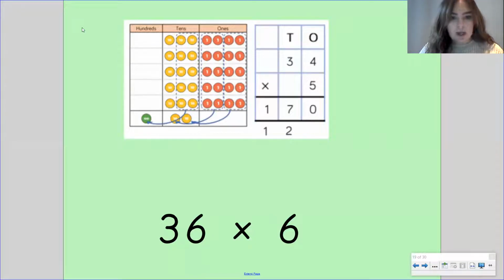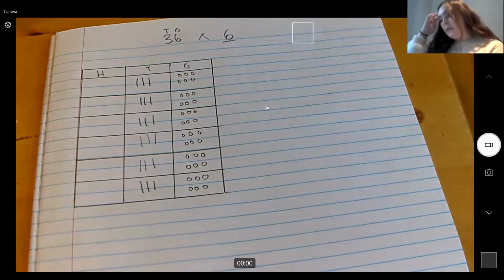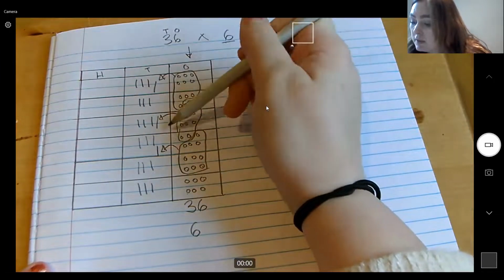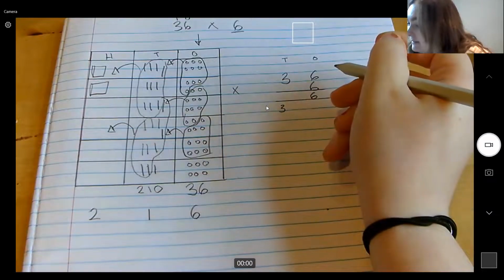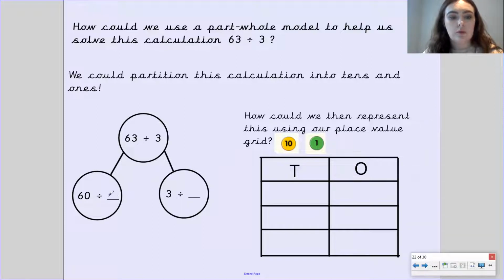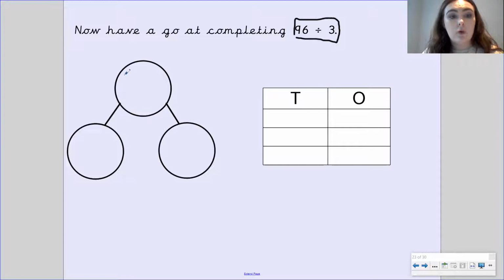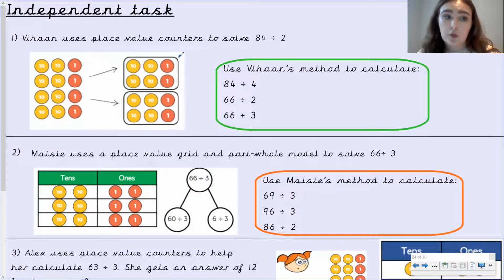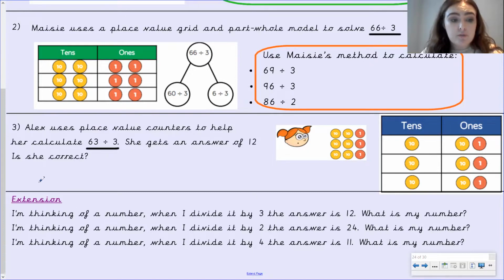Year Three - 14th January - Gandhi - Maths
In this video, we will quickly recap using the column method to multiply a 2-digit number by a 1-digit number. We will then move onto looking at methods of dividing a 2-digit number by a 1-digit number. We will look at creating 2 equal groups and dividing the tens first and then the ones. After that, the children will be introduced to another method which uses partitioning. The 2-digit number will be partitioned into tens and ones first, before being divided by the 1-digit number.